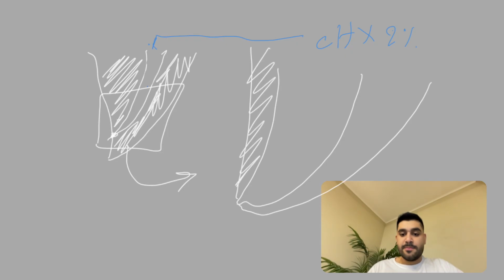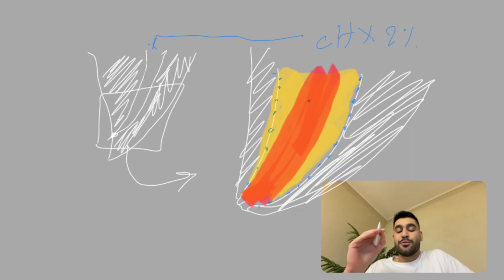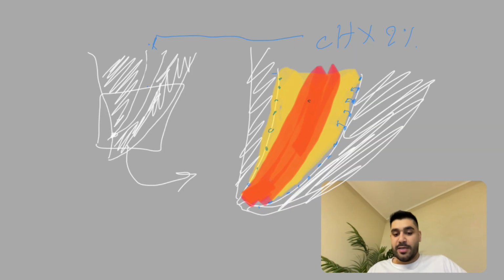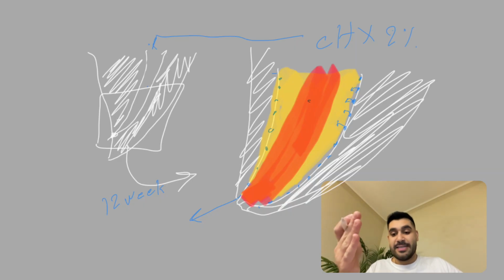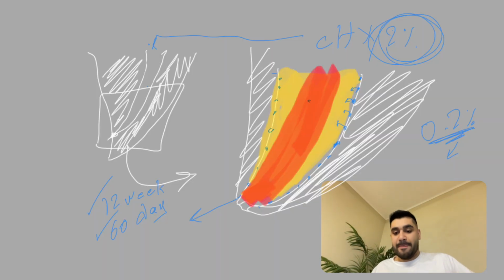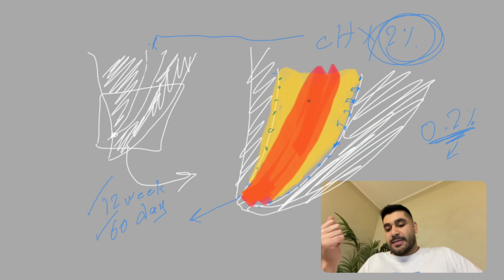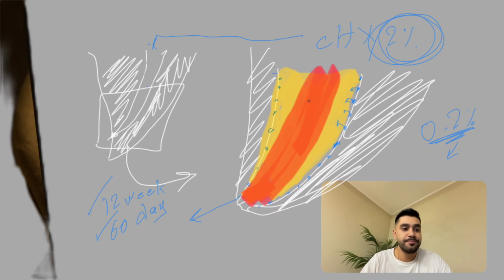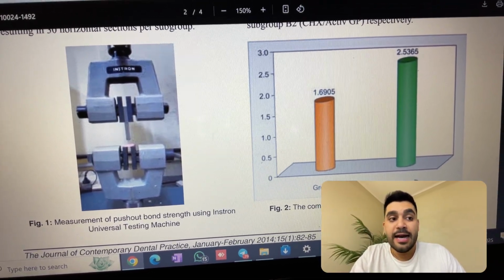why chlorhexidine as final irrigation?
substantivity of 2% Chlorhexidine effect on dentinal wall